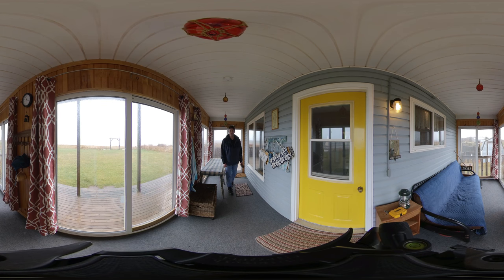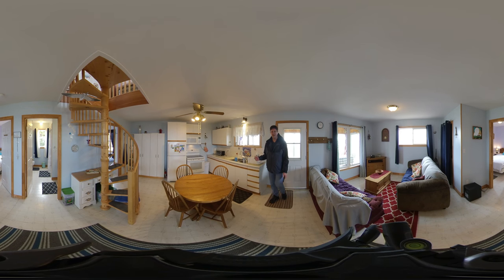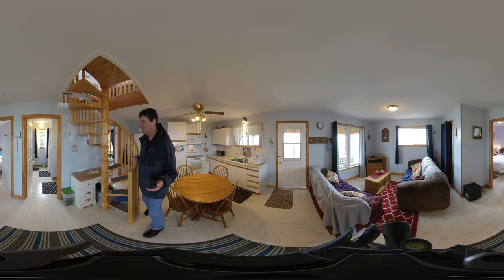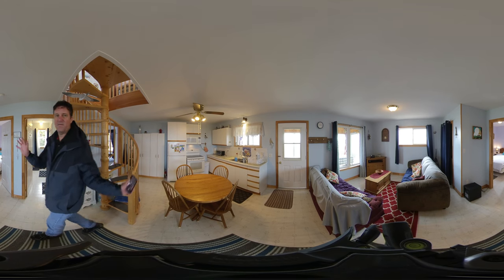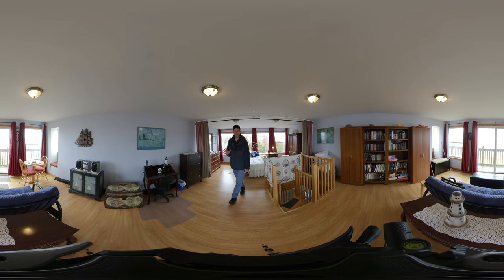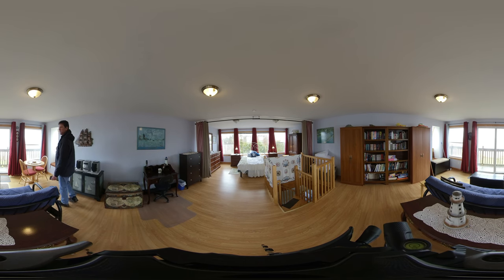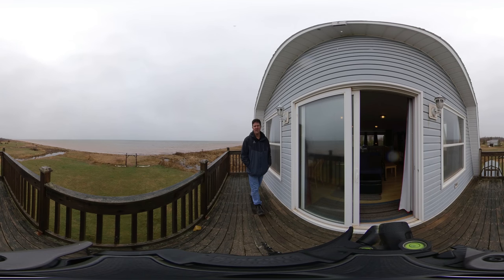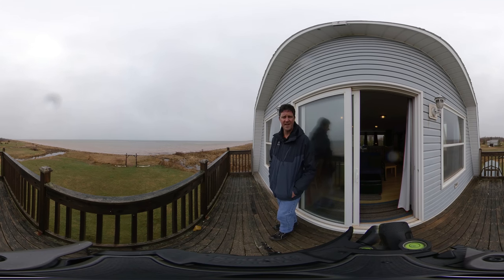(SOLD) Prince Edward Island Real Estate near Summerside Waterfront Cottage for sale 31 Napolean #360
Waterfront Cottage for sale | Oceanfront | Near Summerside Prince Edward Island Real Estate | West of Charlottetown | Beach House for Sale | PEI Real Estate

PEI CREA MLS (realtor.ca) Description:

(360-Video: View this home from floor to ceiling!)  Welcome to your new Prince Edward Island Waterfront Cottage, just west of Summerside and Charlottetown.  You also get an extra second building lot and a nice sandy beach that extends for miles.  The beach is private and sparsely populated, and the water is some of the warmest north of the Carolinas.  The bank is low, and the incline of the sand is slight, perfect for kids, pets or sitting on a beach chair.  Canoeing, kayaking, swimming, water skiing, waterboarding, and water games are just a few of the things you can enjoy on the long summer days.  Did I mention you have an almost perfect southern exposure that offers breathtaking sunsets?  Your new cottage will make a great escape and a rental cottage business opportunity with our team of property managers.  You just sit back and collect the cheques.  The one thing that will amaze you is the second-floor massive master bedroom with a living room area and an expansive balcony deck with 270-degree oceanfront (Northumberland Strait) views.  Your new cottage is neat as a pin, warm, cozy and located at the end of a low-volume laneway.  The best part – The low price!  Wow! 360-Degree 24 HOUR A DAY OPEN HOUSE® ON VIDEO!  Click on the Multimedia Link to view the YouTube video(s), potentially many more photos, aerial videos and photographs.  360-videos require the use of Google Chrome or a compatible browser.  Due to the complexities of some floor plans, purchasers are requested to verify all measurements, age, and features before making an offer.

31 Napolean Road, St. Chrysostome; West of Summerside & Charlottetown Real Estate

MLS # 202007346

Michael is experienced in oceanfront, waterfront, land, recreation, income, commercial, and development properties in PEI.